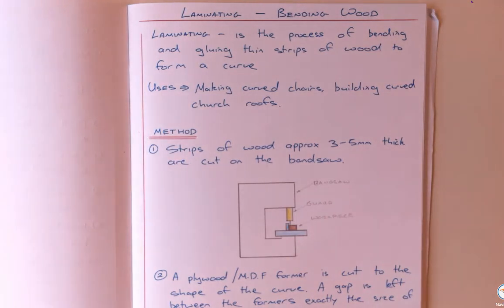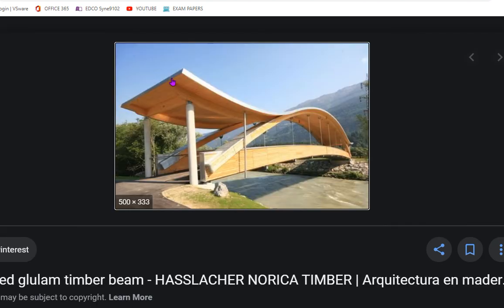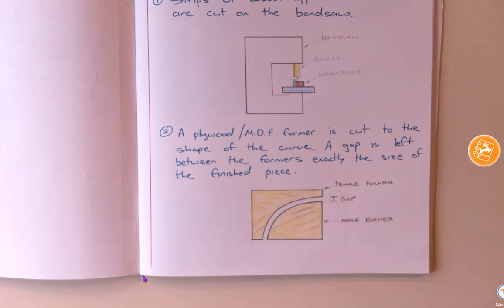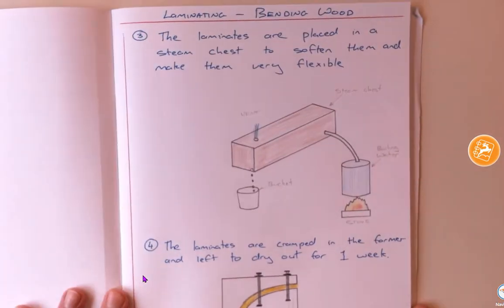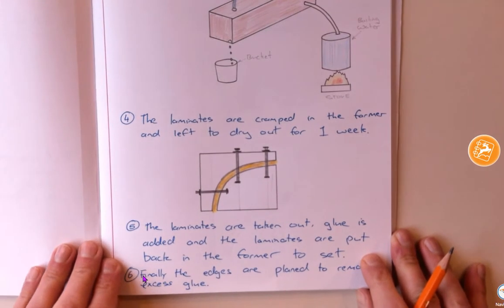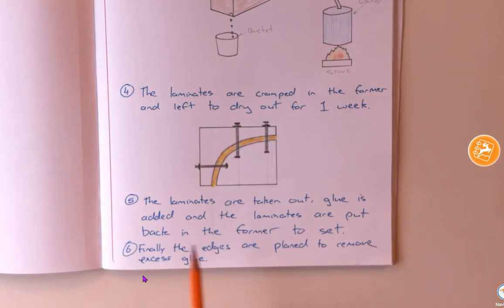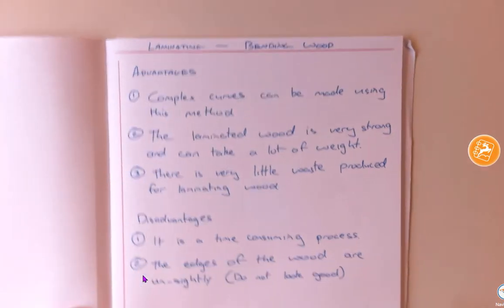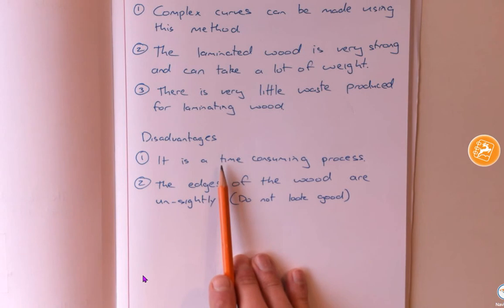BENDING LAMINATES NOTES EXPLAINED